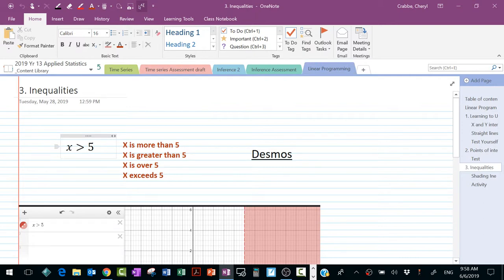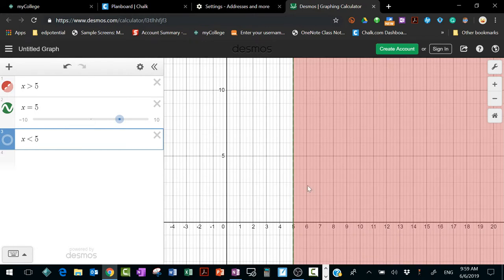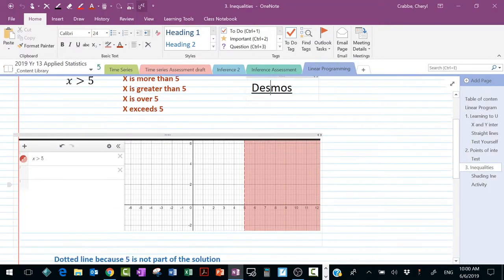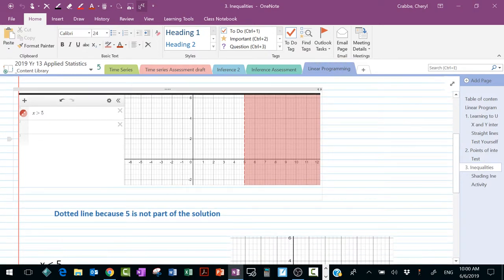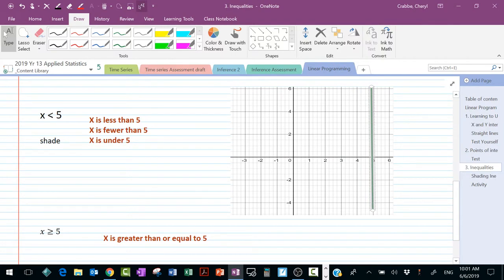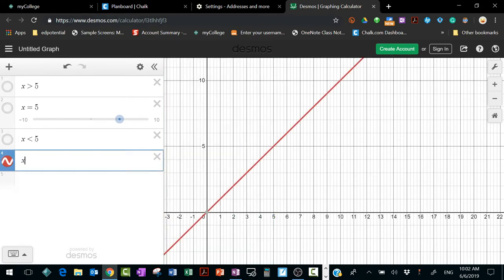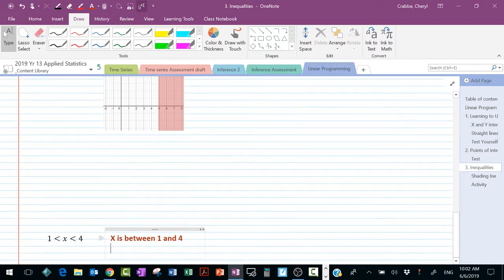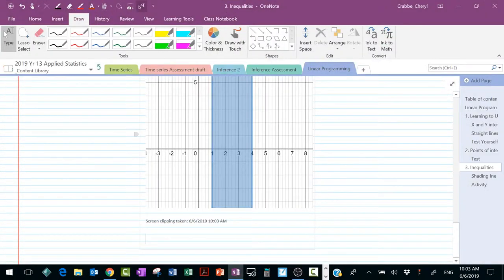intro to inequalities and desmos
yr 13 linear programming